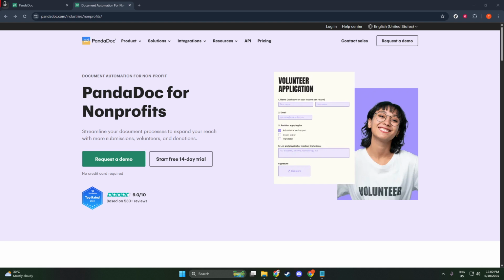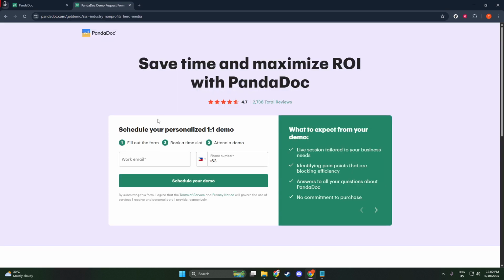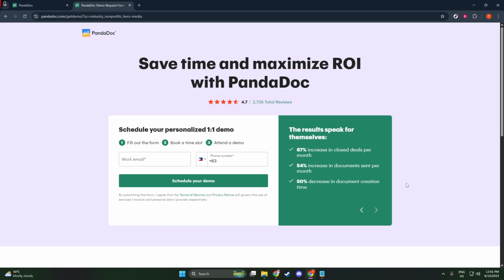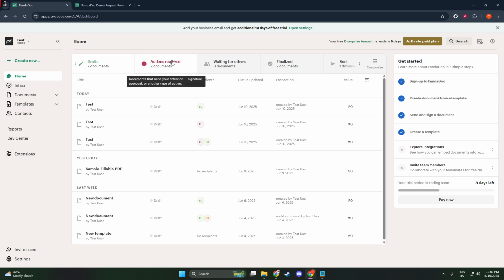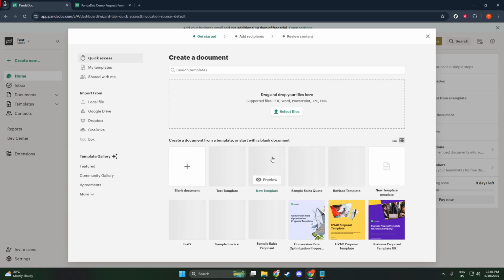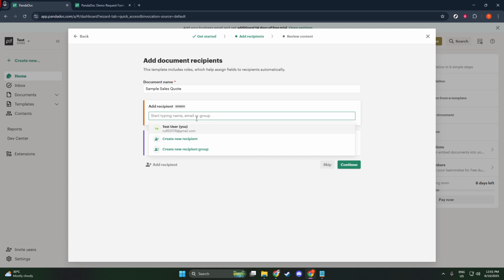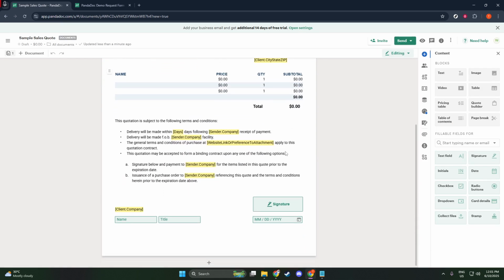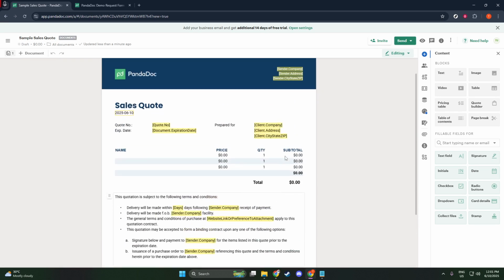How to Use Pandadoc for Nonprofit Organizations [2026 Full Guide]